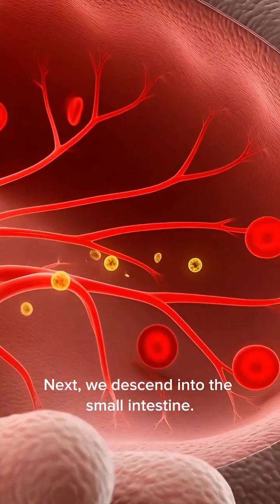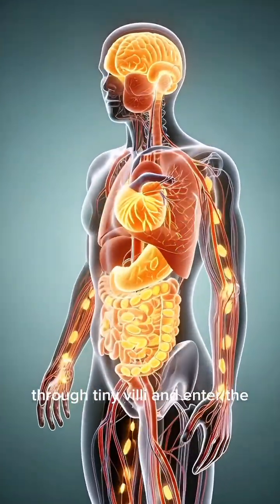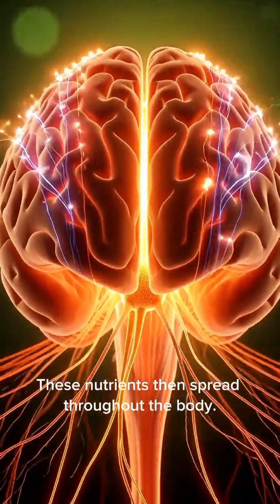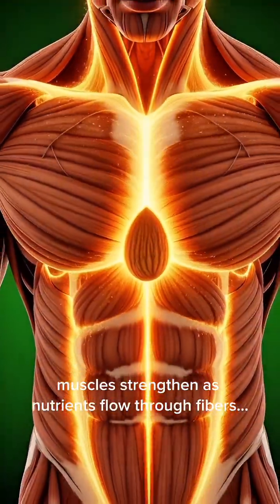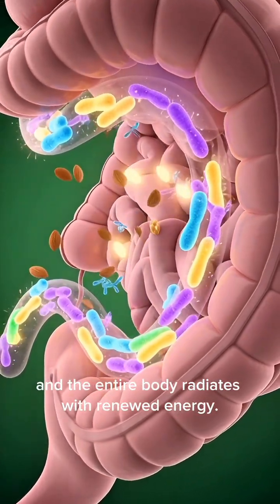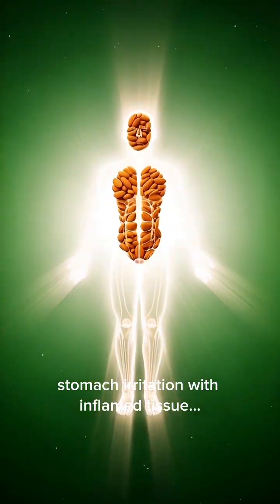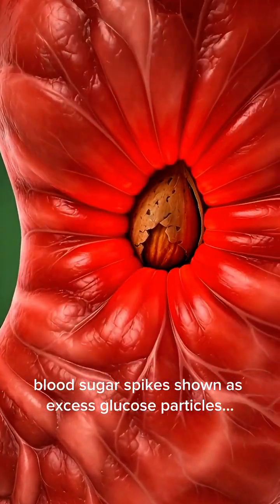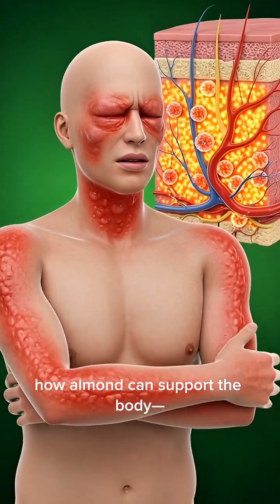Here’s what really happens inside your body when you eat almonds 👀✨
“From the moment an almond enters your stomach, nutrients begin their journey.
Watch how the body absorbs them, how they power your brain, muscles, and organs —
and the possible side effects you should know.”